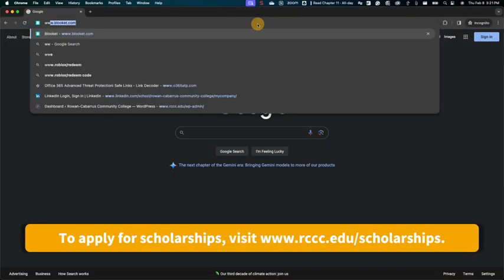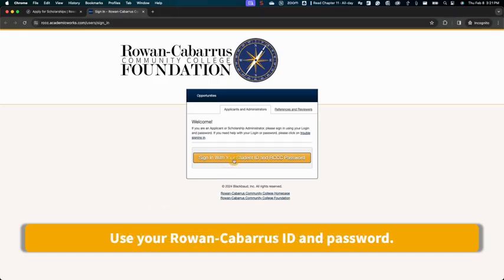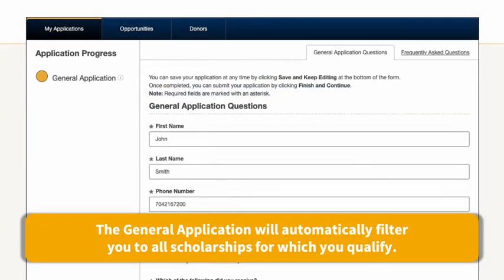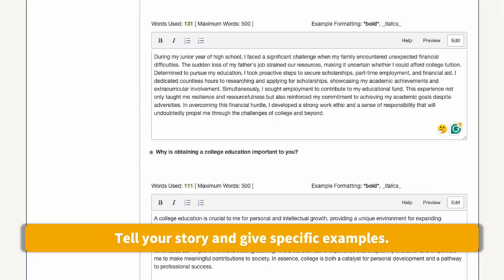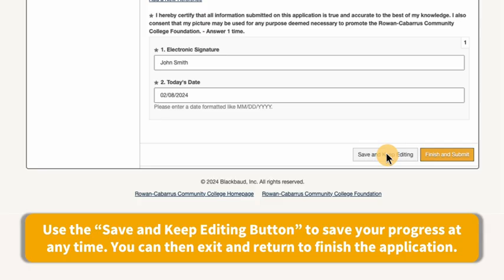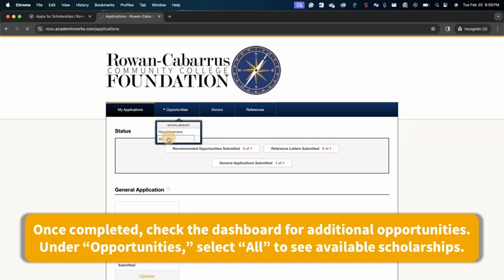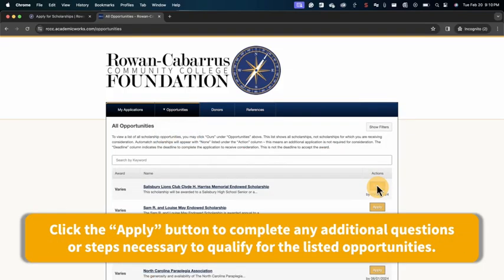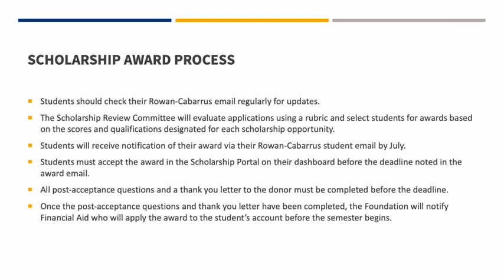Scholarship Portal Tutorial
Video Chapters
0:00 Intro
0:26 Step 1
1:20 Step 2
1:30 Step 3
1:48 Step 4
2:04 Step 5
2:18 Step 6
3:00 Step 7
3:18 Step 8
3:50 Step 9
4:06 Step 10
4:26 Step 11
4:34 Step 12